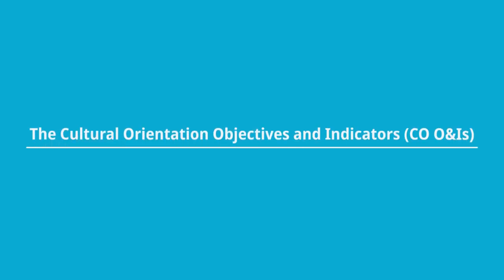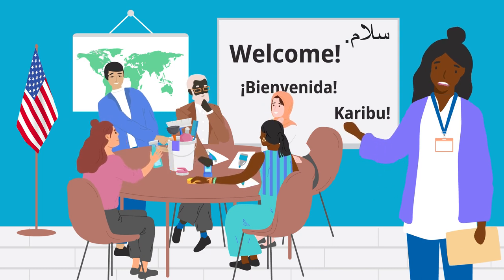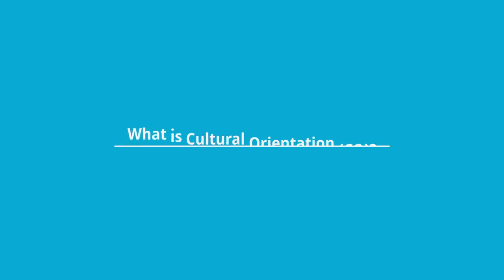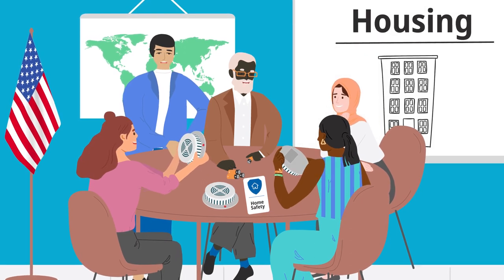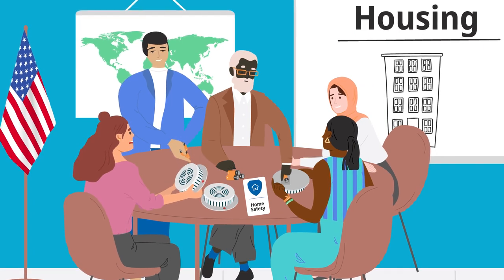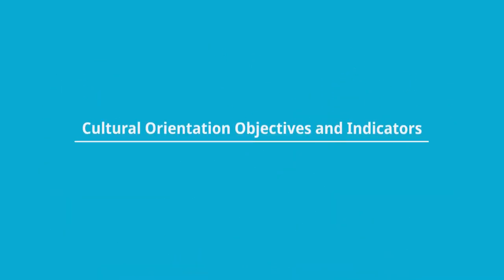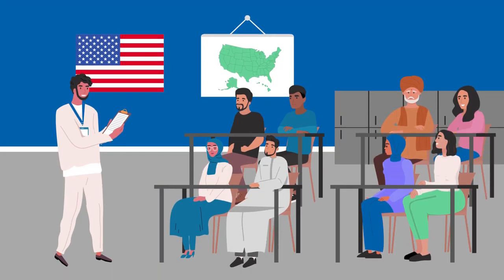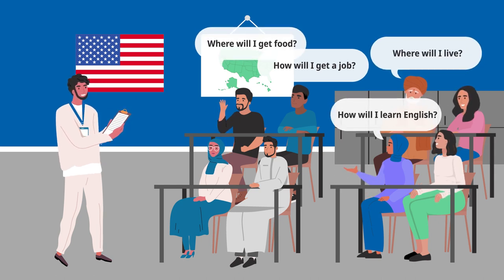The Cultural Orientation Objectives and Indicators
What are the Cultural Orientation Objectives and Indicators (CO O&Is)?  What is the CO Continuum?  The CO O&Is play a critical role in Cultural Orientation (CO). Learn how overseas and domestic CO providers work together to create a CO Continuum that delivers consistent messages to refugees.